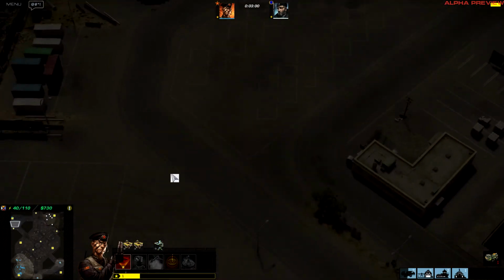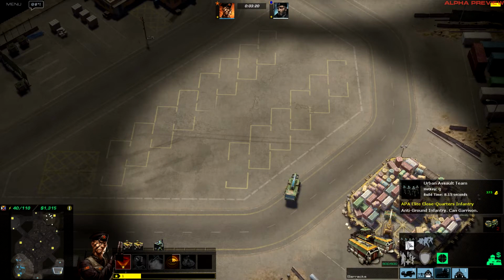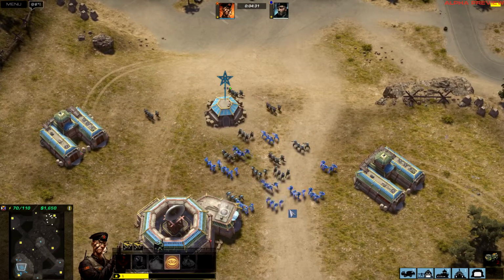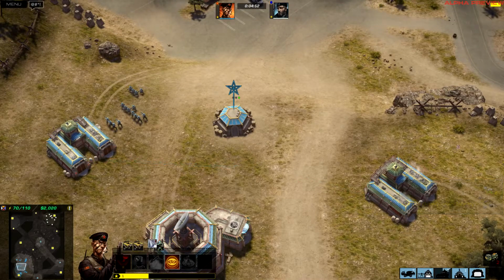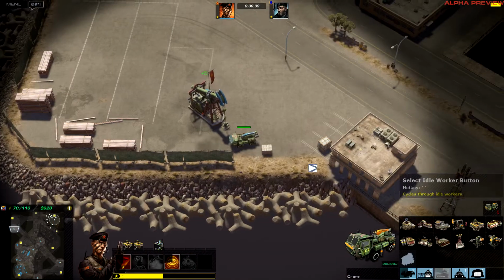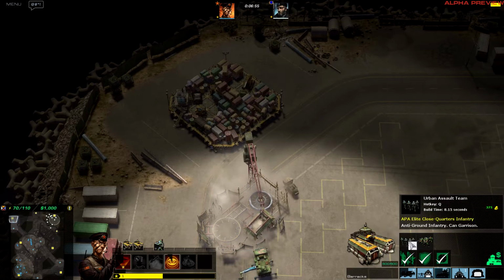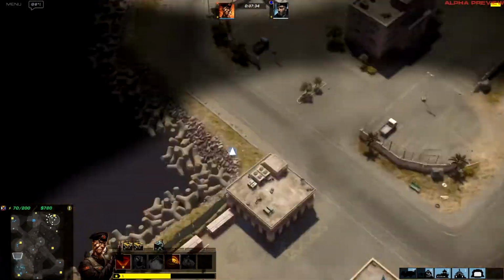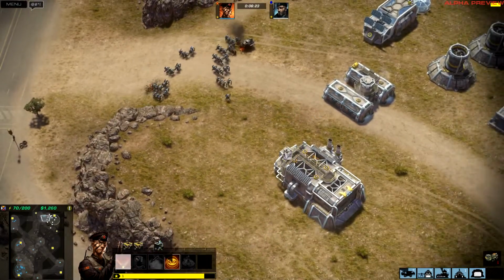Command & Conquer [2013]PvP online gameplay APA 1080p preview commentary [Generals 2][Episode:2]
Hello People,

This is a short high quality video with PvP gameplay testing out the new Blackjack general with stealth tank abilities and more that came with the laster October patch !

My goal of this video is to give people a small inside look of this cool game that is still in Alpha.
If people ask me to do a specific video and explain and/or show more stuff I'd happily do so and provide content!

Once there, press signup and wait for your BETA key!

SB,

a.k.a. Mr. Google

Direct Link to official forums with my topic asking what you'd like to see: